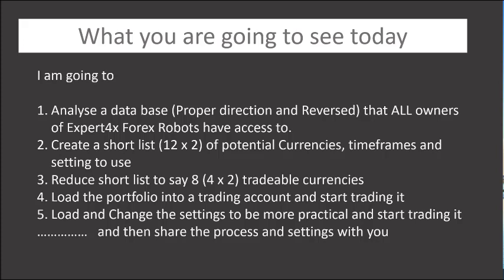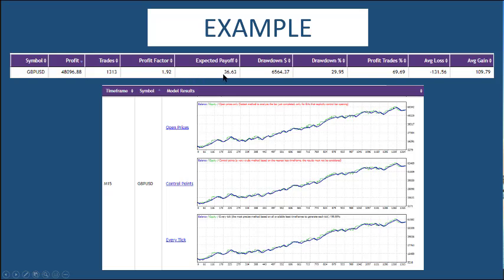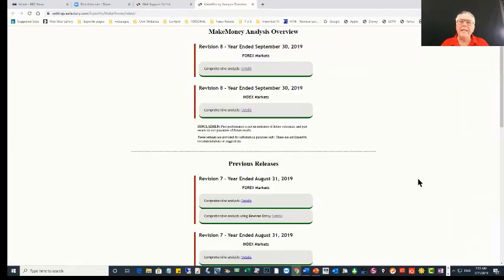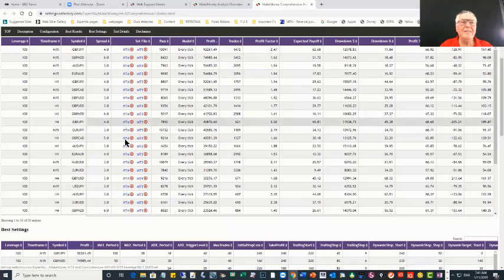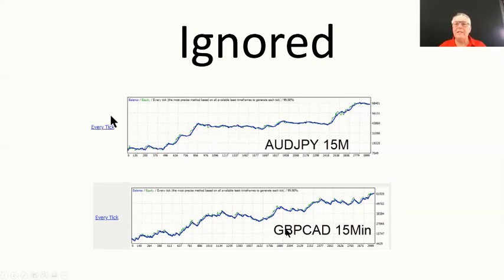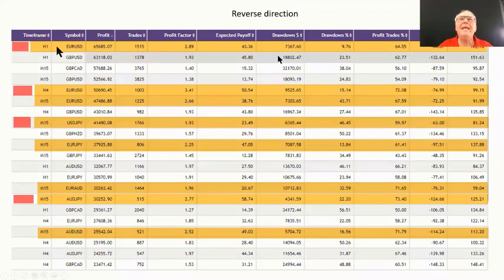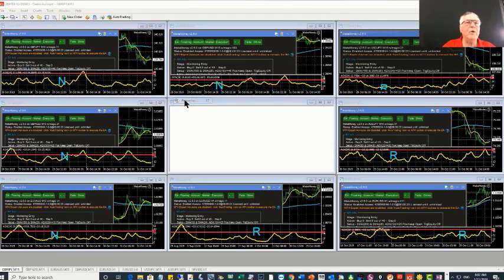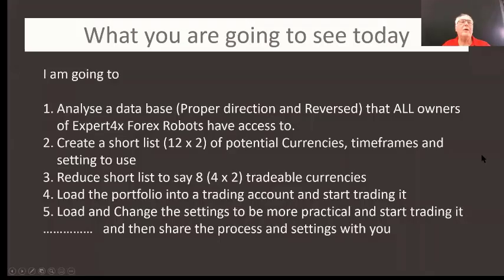Find ideal settings for your Expert4x Robots with a supplied information.